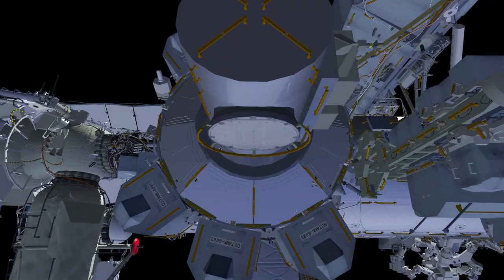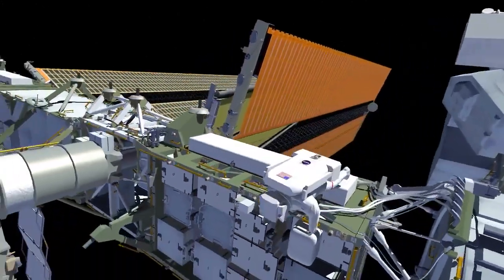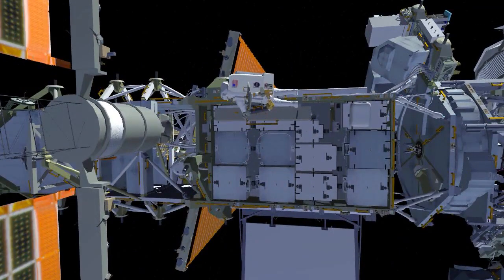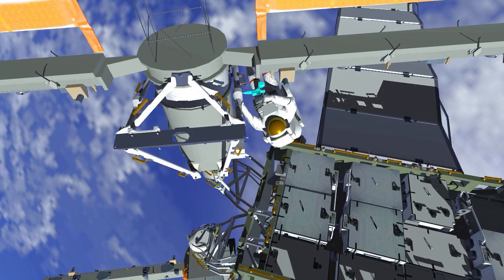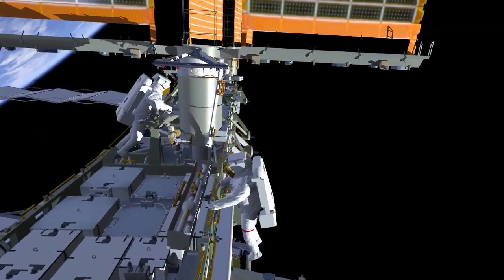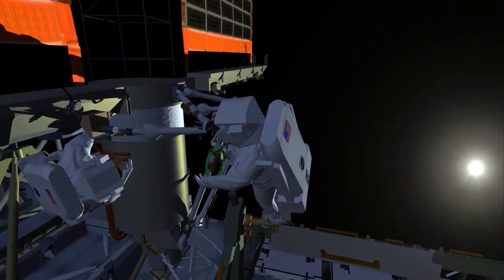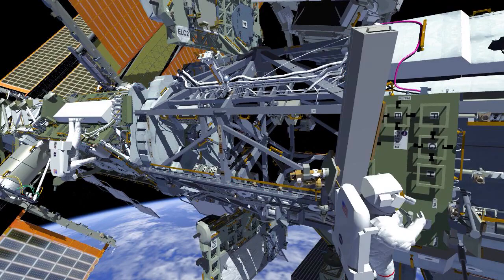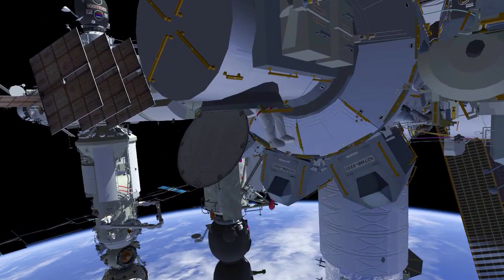Spacewalkers prep space station for solar array upgrade in animated explainer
Watch an animation of U.S. Spacewalk 84 with Expedition 68 astronauts Nicole Mann of NASA and JAXA's Koichi Wakata. They will "conduct preparation work for upcoming solar array upgrades for the station’s 1A and 1B power channels," according to NASA. Watch live 8:15 a.m. EST on Friday Jan. 20, 2023

Credit: NASA